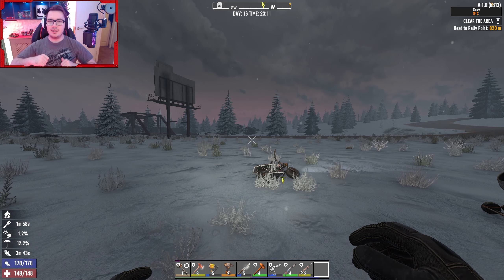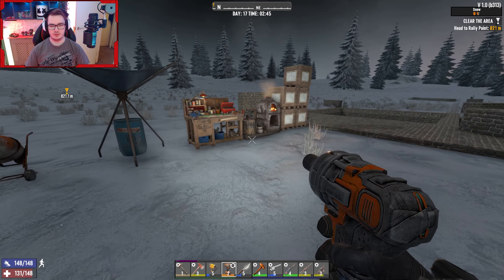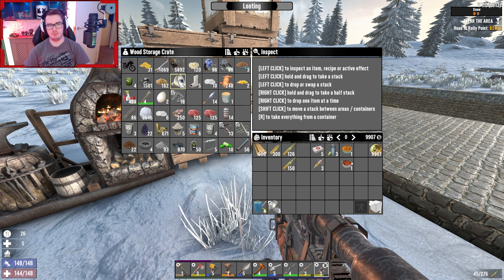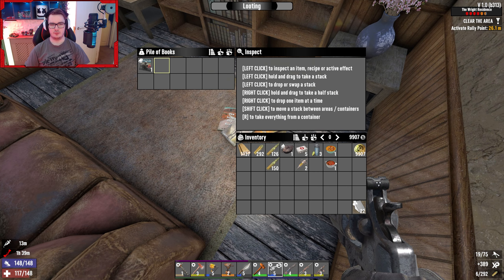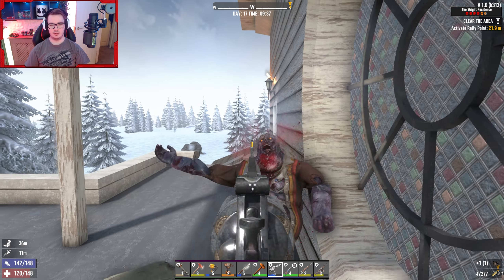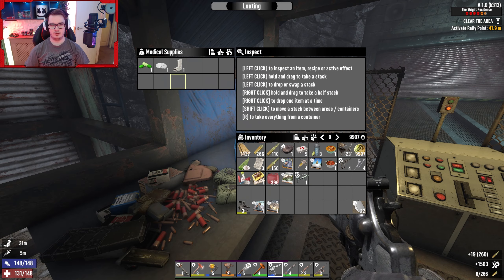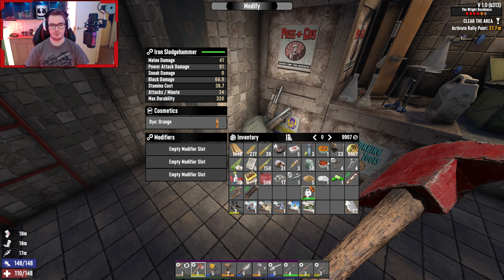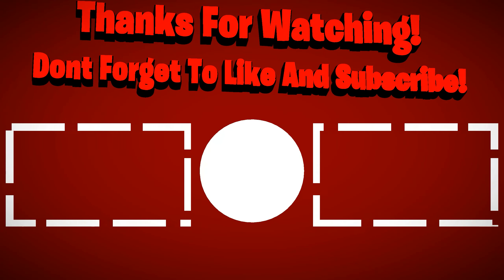7 Days To Die Survival Gameplay 1.0 - Part 32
If you guys are enjoying the 7 Days To Die Survival Gameplays. Make sure you smash that subscribe button and smash that like button and don't forget to put a comment down below and tell me what's on your mind or just by leaving a message I would love to hear it. cheers.